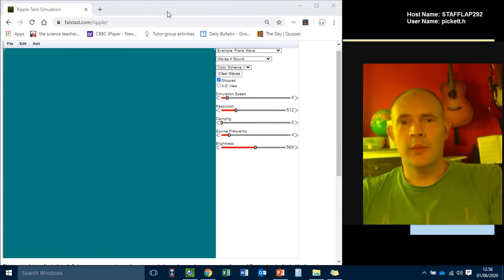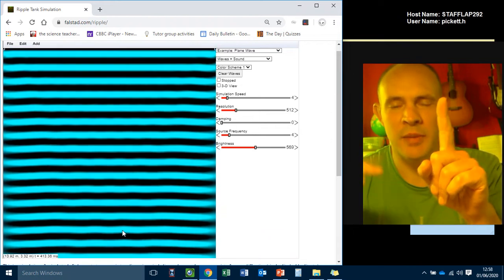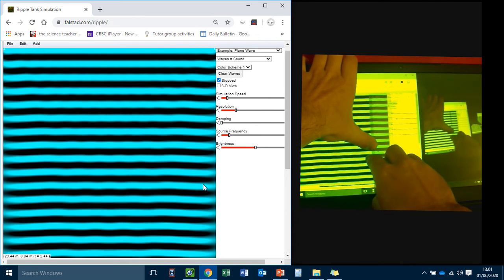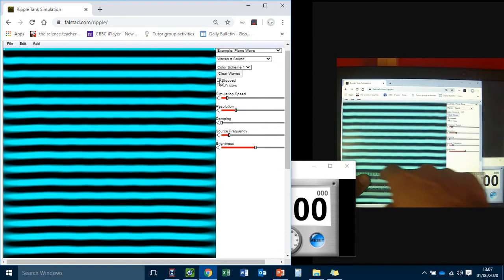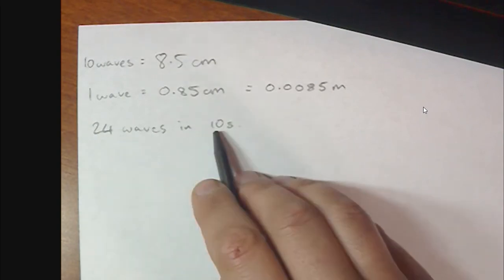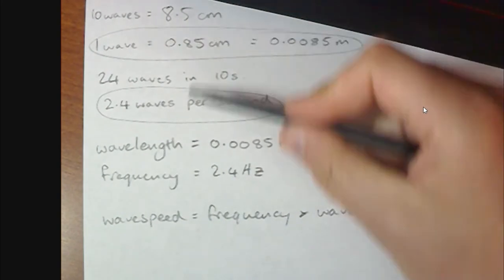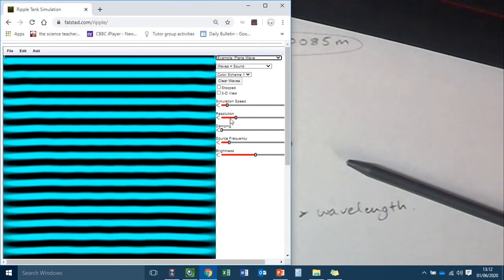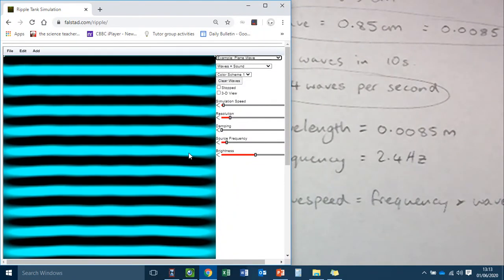Virtual ripple tank